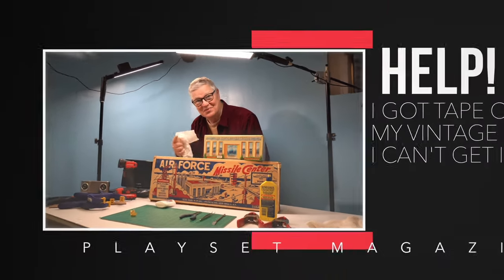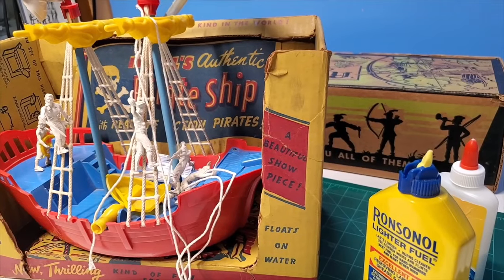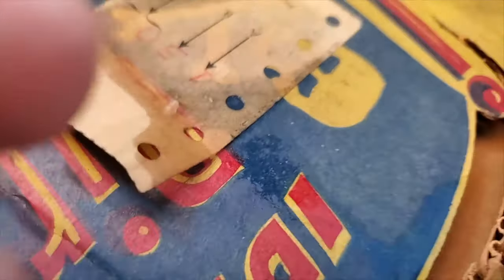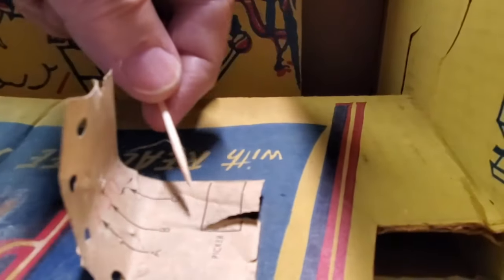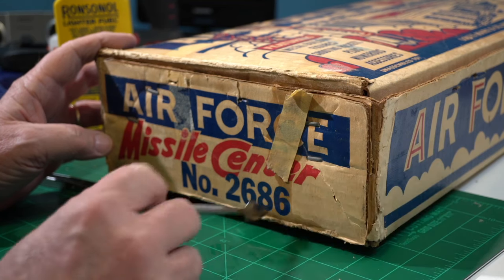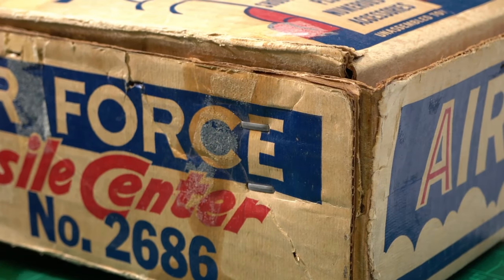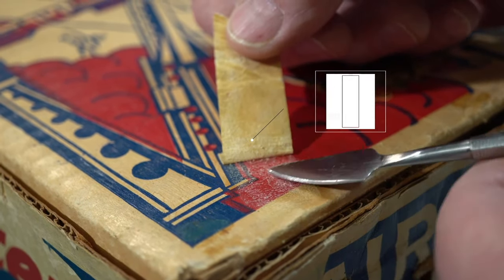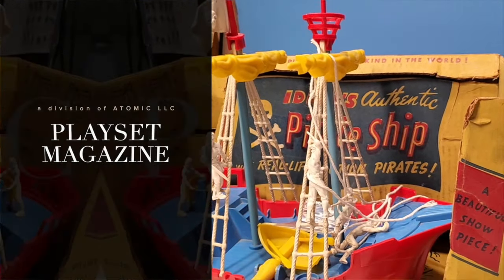HELP! I GOT TAPE AND IT WON'T COME OFF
We dont just help with contents and lore about playsets, here's a tip on preserving and even improving a "sticky" situation!